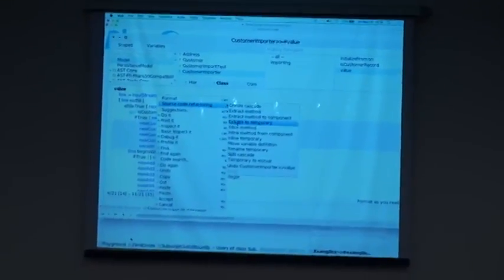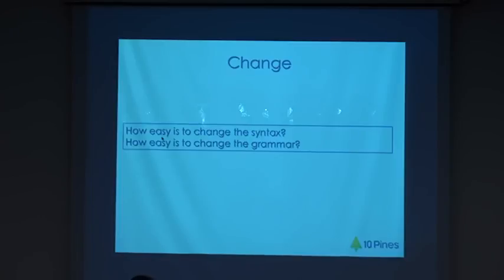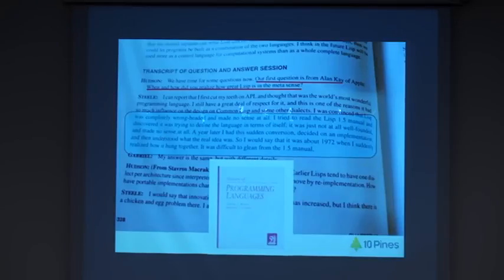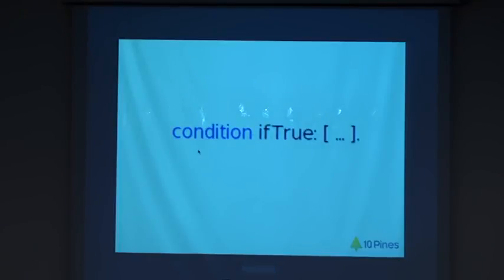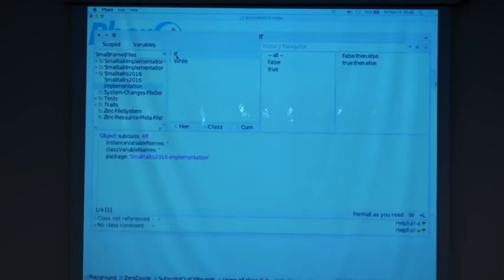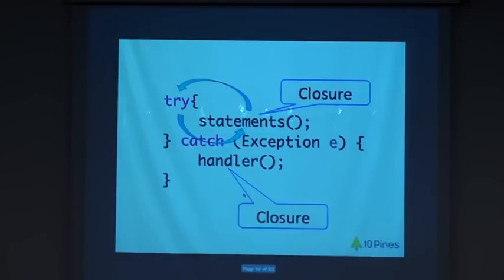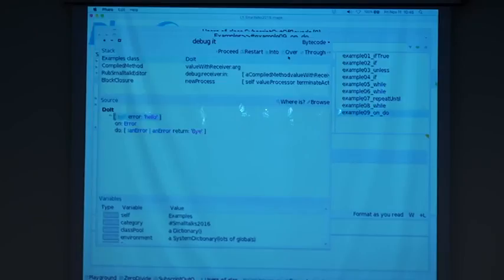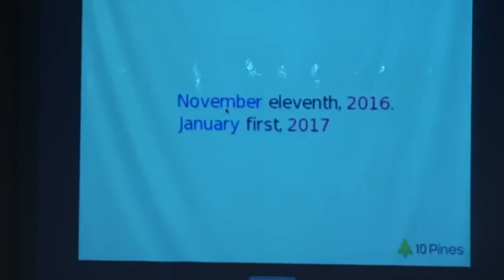22 - Hernan Wilkinson - Augmenting Smalltalk With Your Own Control Flow Syntax